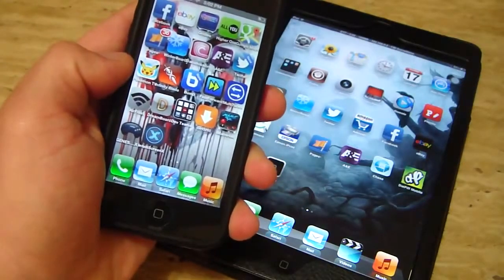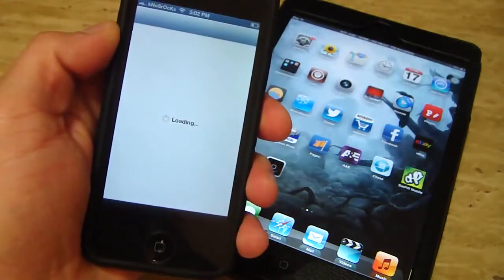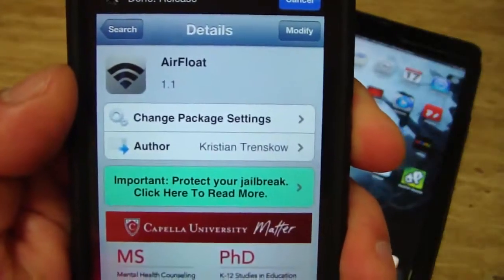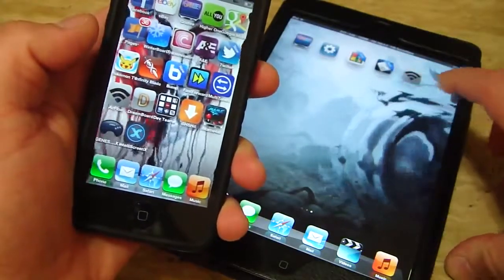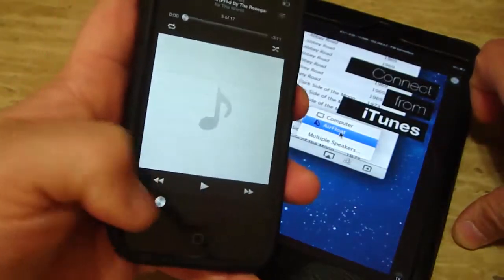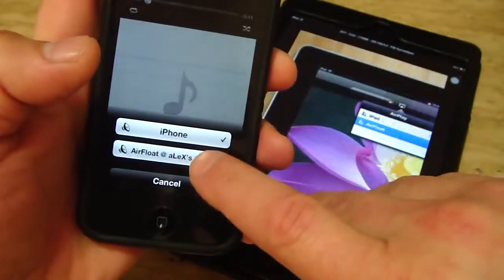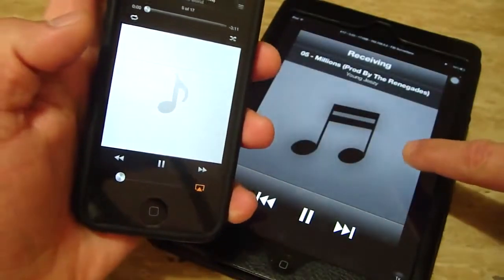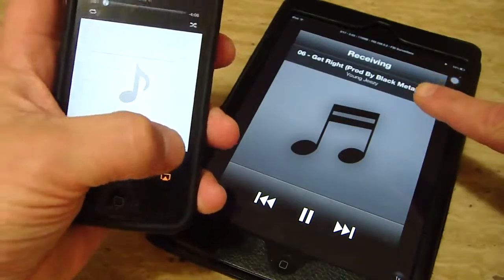Stream Music Videos More On iPhone 5 4S 4 3GS iPad Mini 2 3 4 iPod Touch 3 4 5